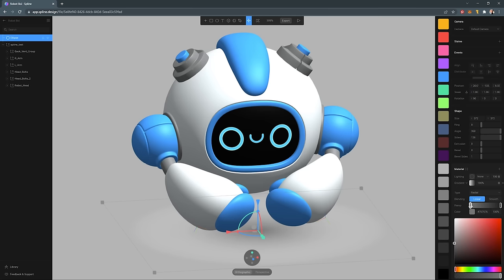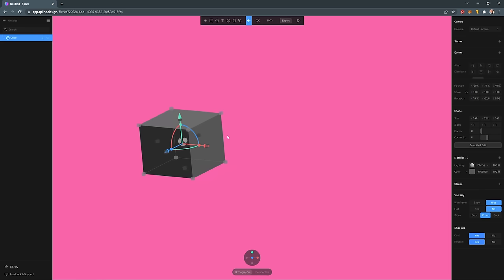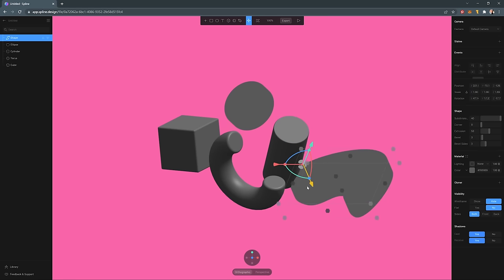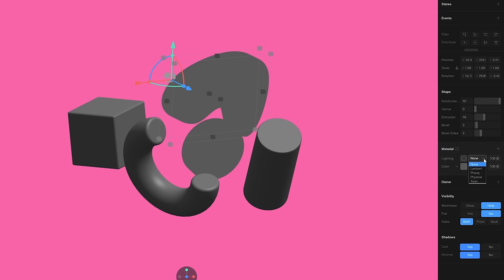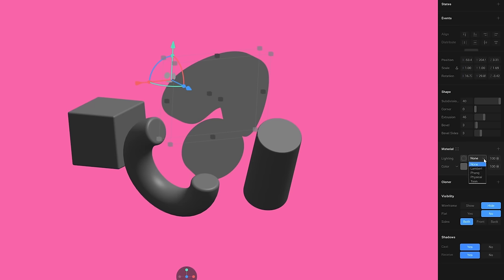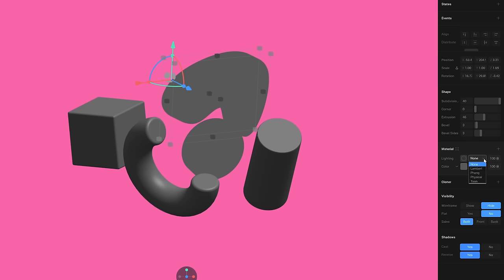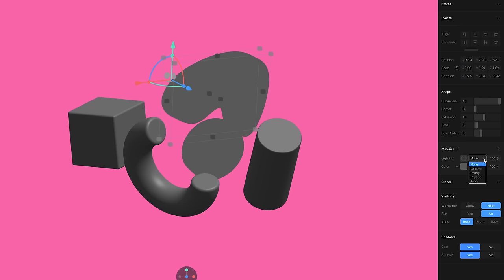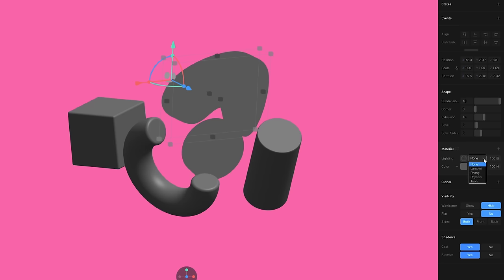3D Design with Spline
🎁 DOWNLOAD THIS PROJECT FILE & ASSETS FOR FREE!
Spline is an easy to use 3D design tool geared for any designer regardless of their 3D experience. Best of all, it is browser-based and FREE, so literally anyone can use it no matter what computer you have!
In this tutorial, EJ Hassenfratz will show you how to get started in Spline, design objects, add animation, and export to show your friends!

00:00 - Intro
01:25 - Getting Started With Spline
09:25 - Material Settings
20:56 - Lighting
22:42 - Animation Basics
26:02 - Modeling
28:08 - Importing Models Into Spline
39:56 - Export
42:09 - Wrap-up